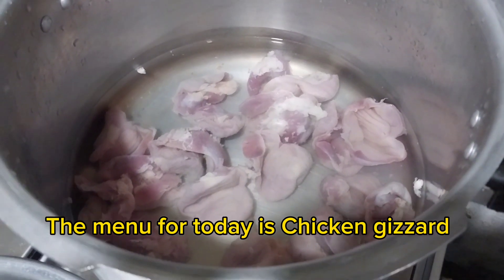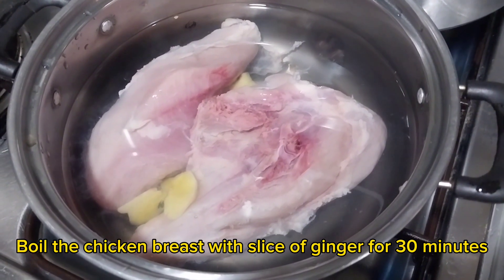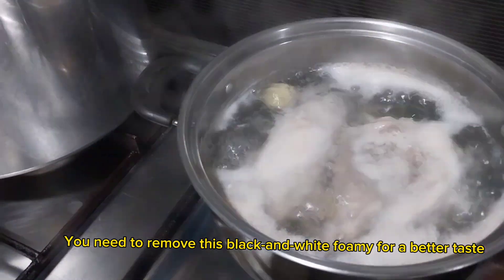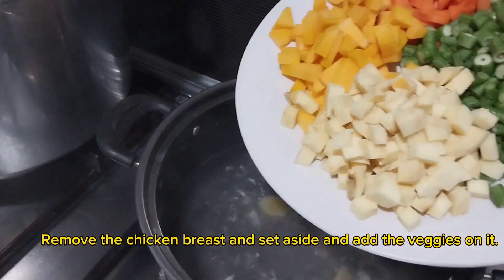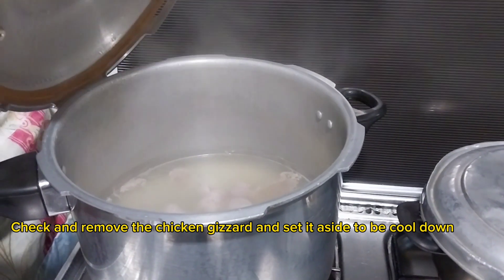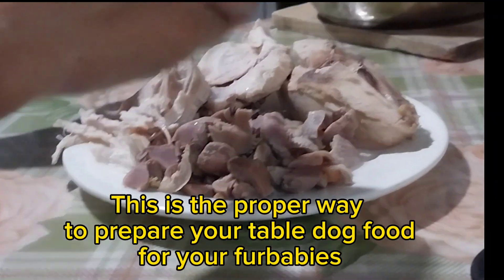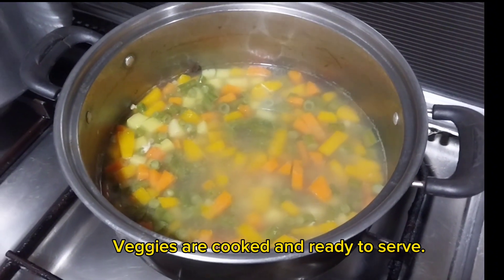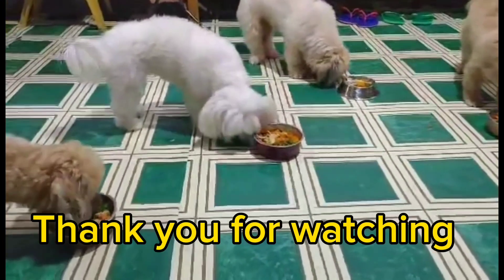PAANO MAGHANDA NG PAGKAIN SA ALAGANG ASO/ HOW TO PREPARE DOG FOOD/ VET APPROVED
Chicken breast, chicken gizzard, squash, carrots, sweet potato and string beans. You just boil it with a slice of ginger until tender and ready to serve to your furbabies.